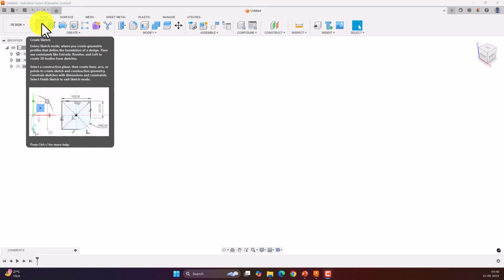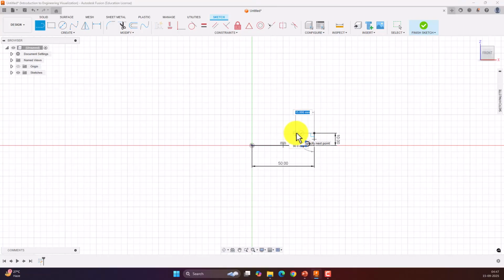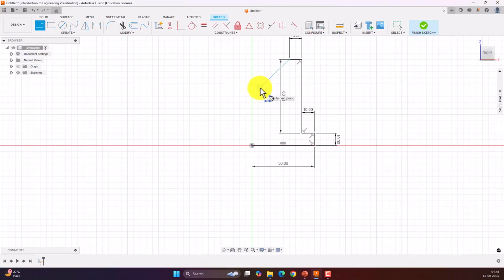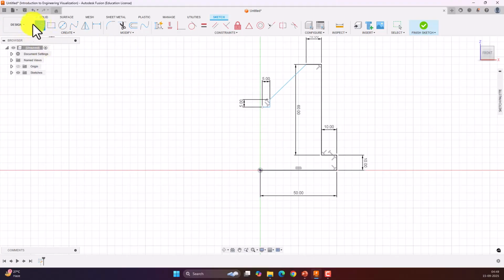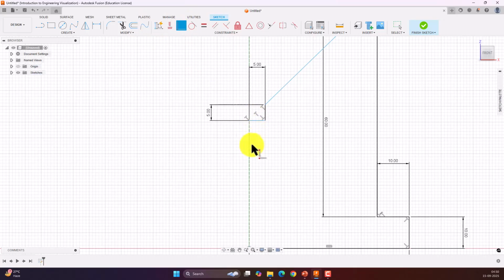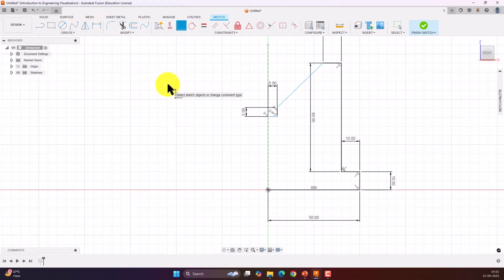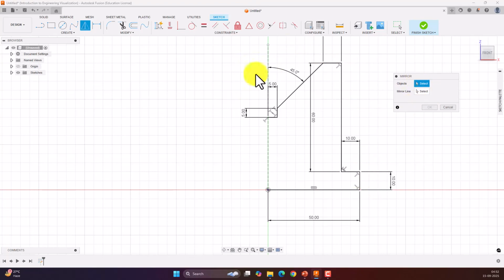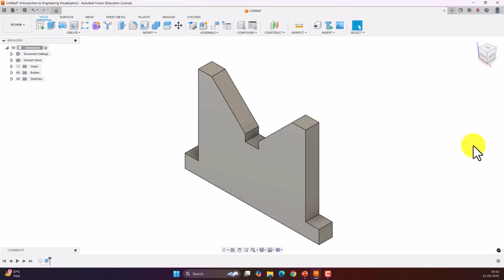Fusion 360 tutorial - Exp 1d